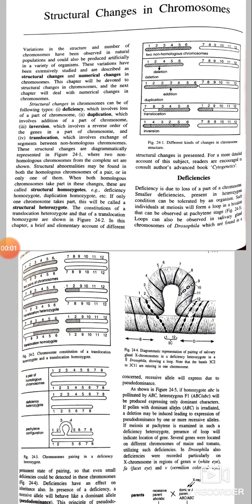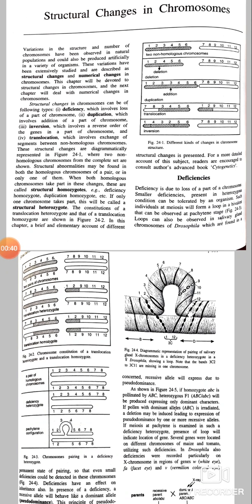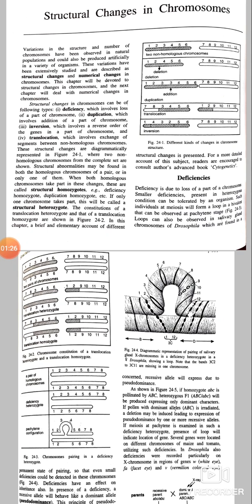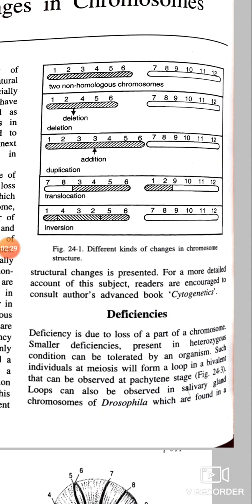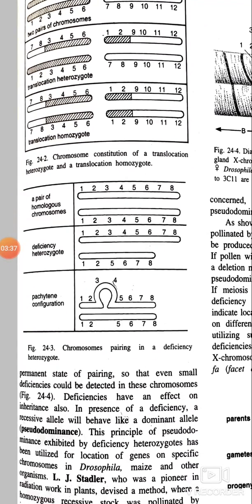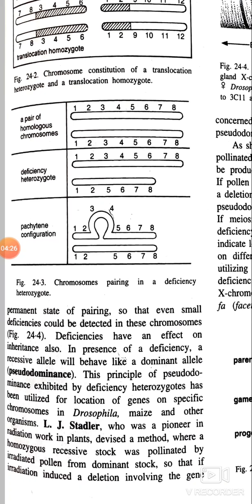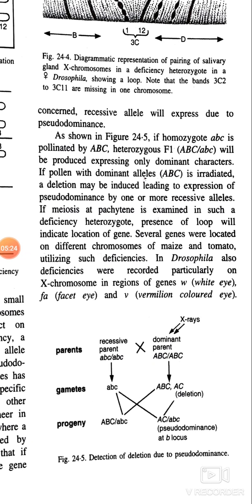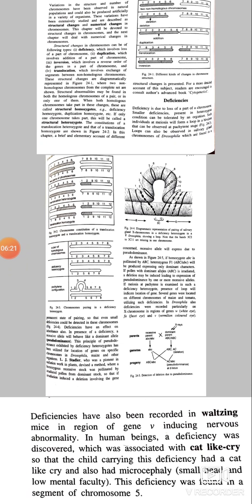Structural changes in chromosomes